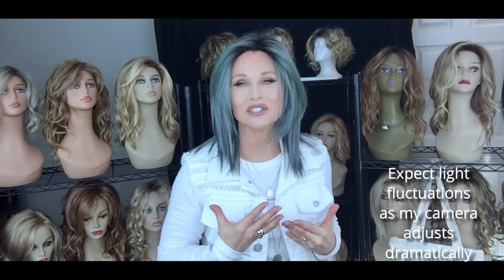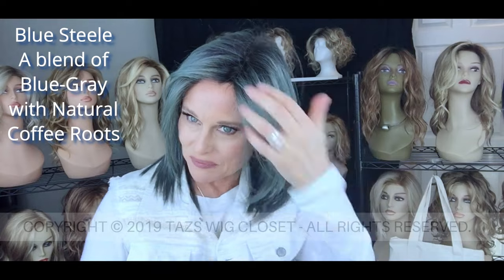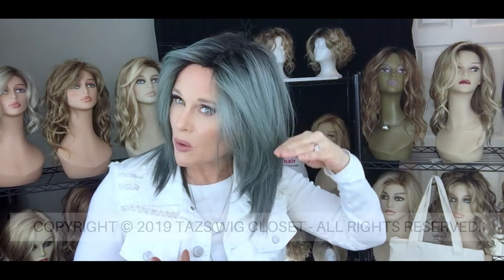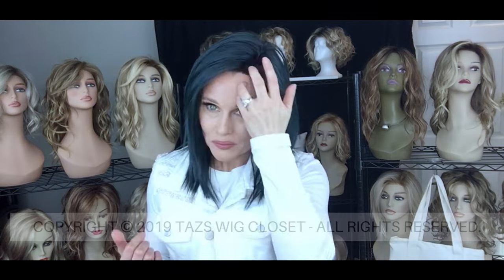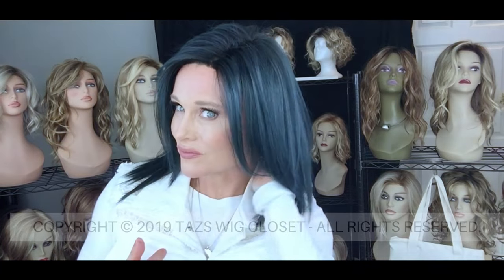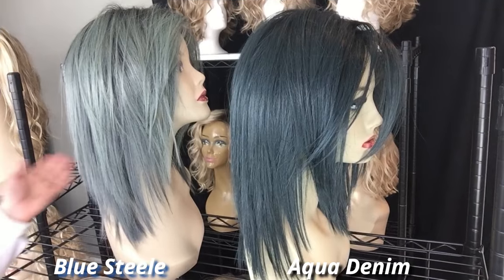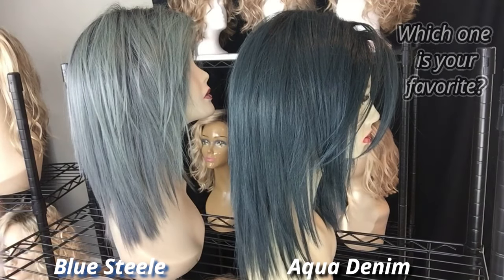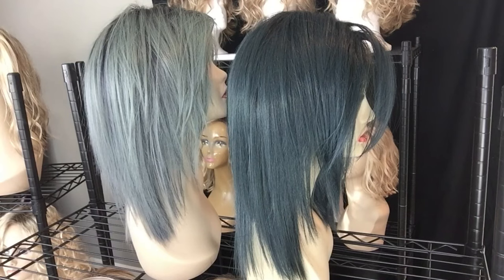Belle Tress PEPPERMINT Wig Review | BLUE STEELE & AQUA DENIM | WOW!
Belle Tress Wig Color review of the new (2020) Dynamica Colors Blue Steele & Aqua Denim.  Shown on Belle Tress Peppermint. These wigs were sent to me for this review by WigStudio1.com.  XOXO TAZ